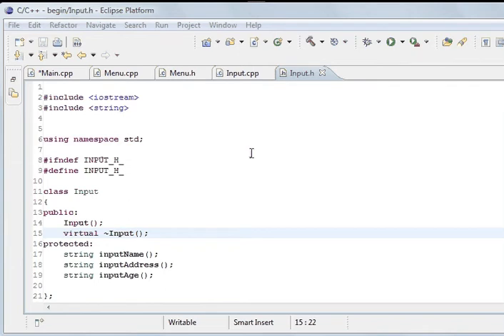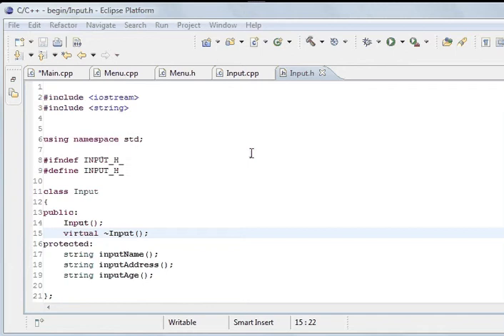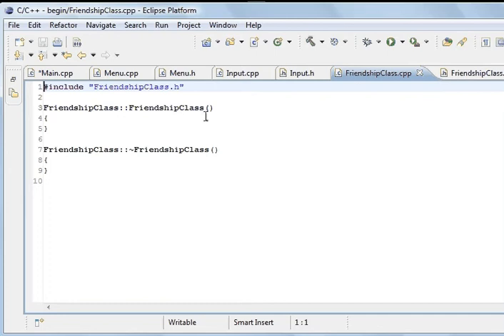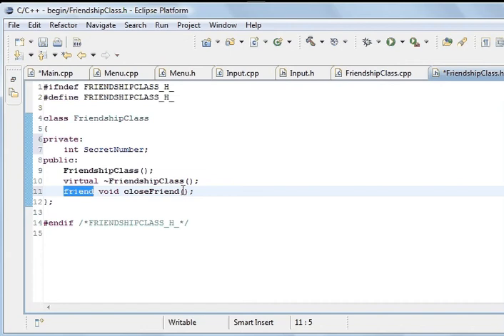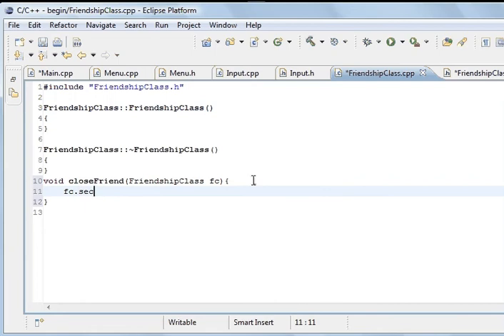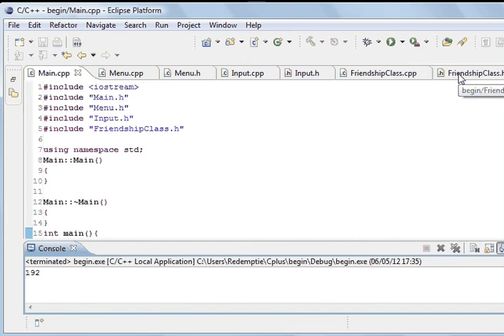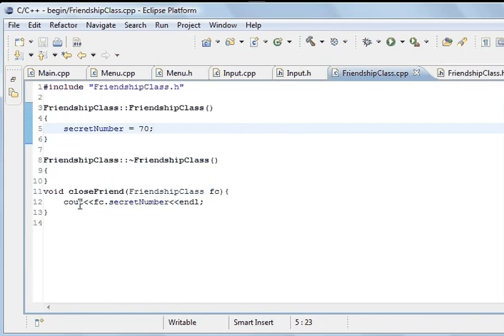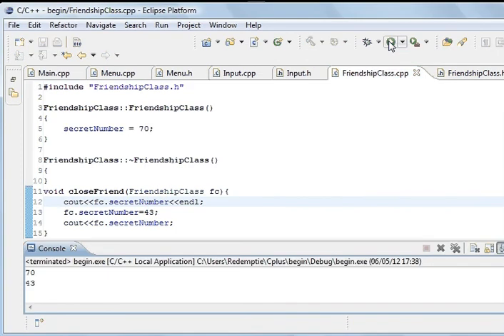C++ Programming 27, Friend Method to access private members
C++ Programming with Eclipse IDE,  This is a serious of tutorials for C++ Classes. Friend Method to access private members of a class, from outside the class.